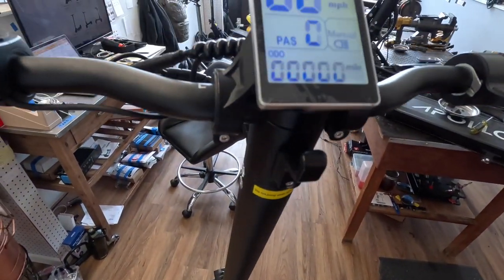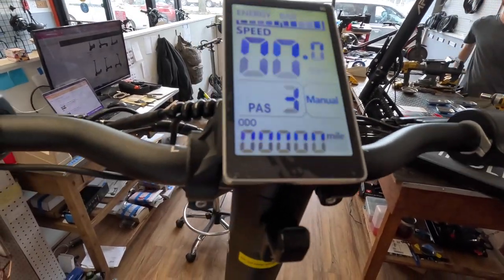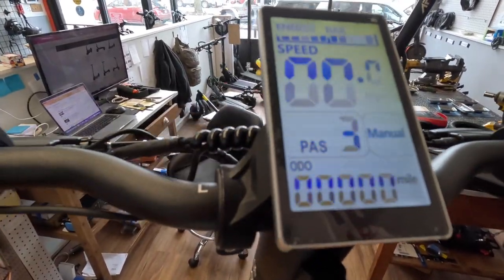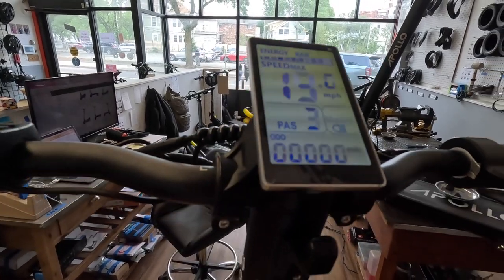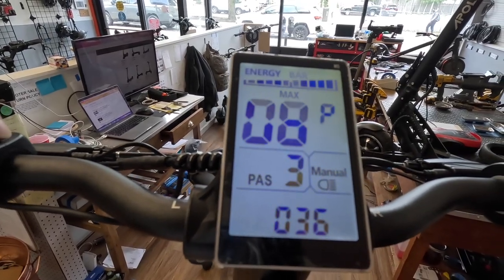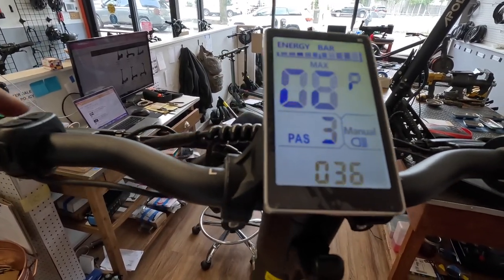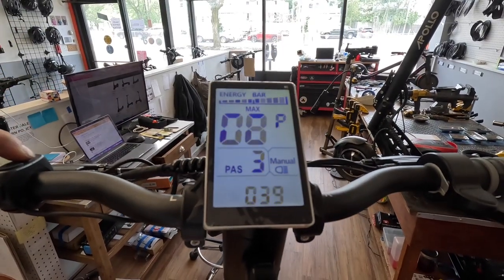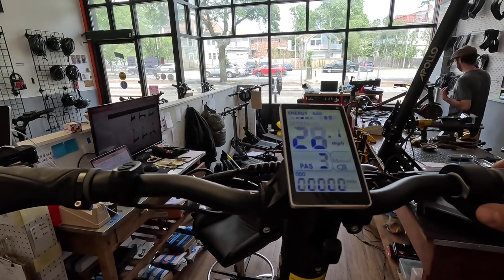New Varla Pegasus not reaching top speed. Quick Fix.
Quick Fix for New Varla Pegasus that is not reaching it's promised top speed of 28 mph.